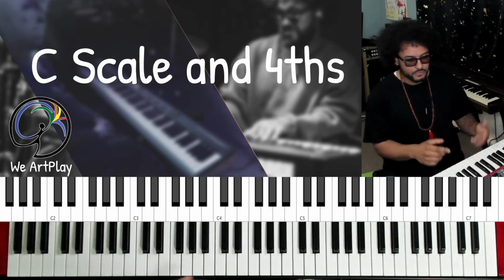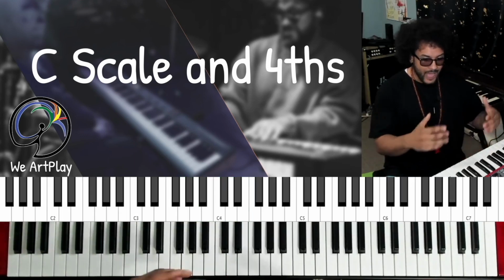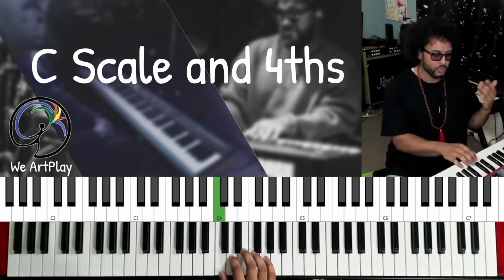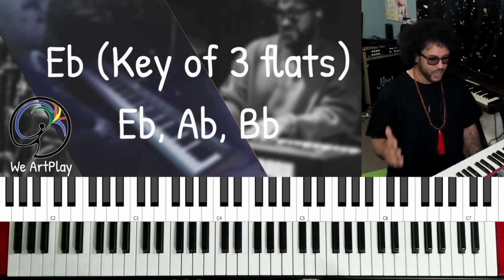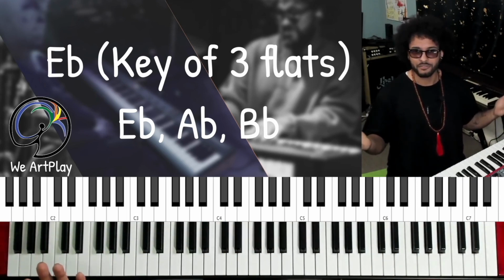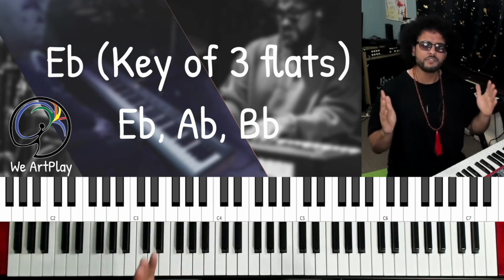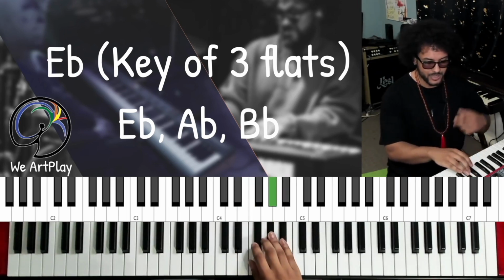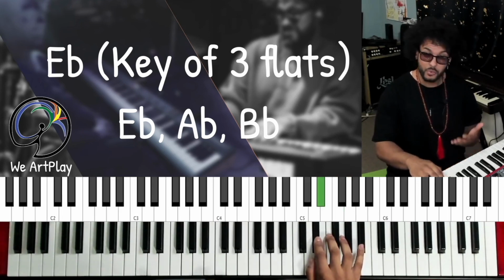Spiral Staircase - The Best Scale Exercise for Improvisers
This simple exercise will empower you to deeply master scales for effortless improv & melody creation.

Jonathan (@thr33ch) has been a member of ArtPlay Academy coaching program for only 10 months, and in this short time has progressed from basic keyboard skills to full-time performing jazz pianist!

He credits this Spiral Staircase exercise as one of the most important elements of our program that changed his entire relationship to the piano…

In this tutorial, Jonathan breaks down everything you need to know about the Spiral Staircase so that you can integrate it into your practice routine and take your piano skills to the next level.

If you like this exercise, check out the We ArtPlay Scale Mastery course, which includes Spiral Staircase play-along videos for every scale in every key, plus creative challenges, sheet music, progress charts, and more